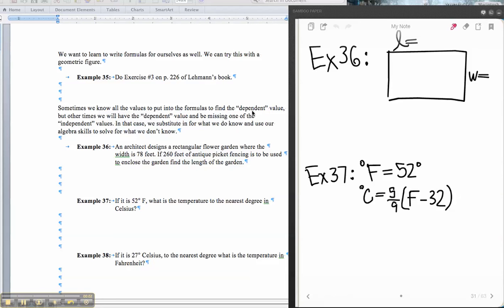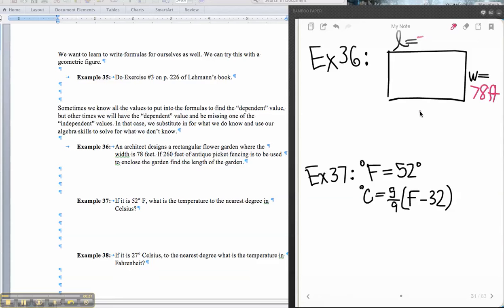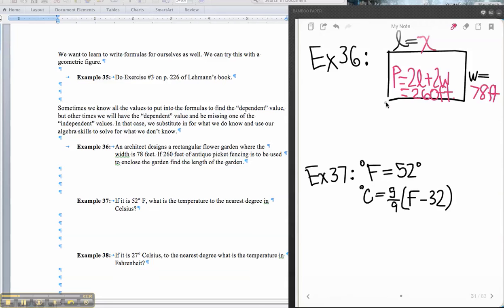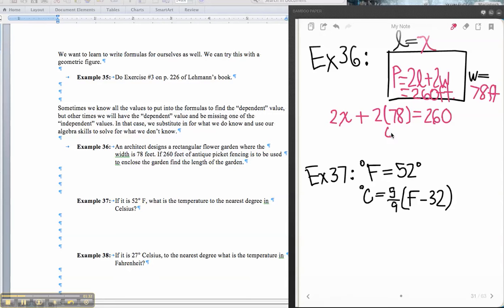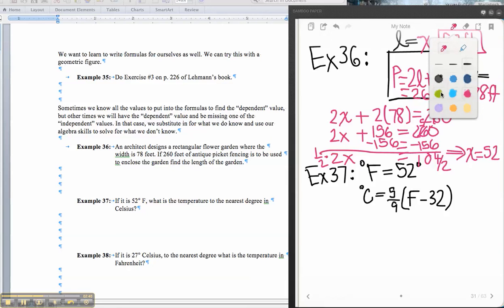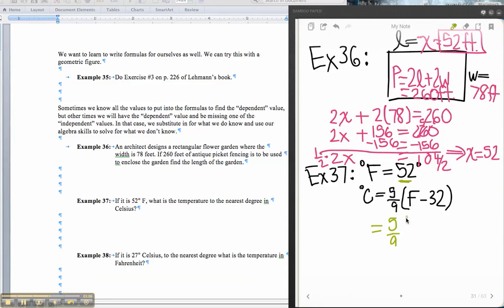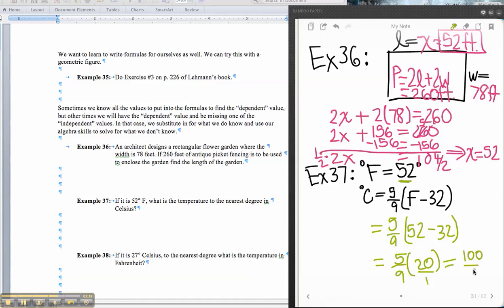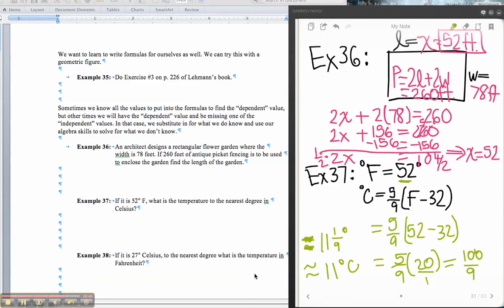§4.6 con'd Formulas & Algebra Problems